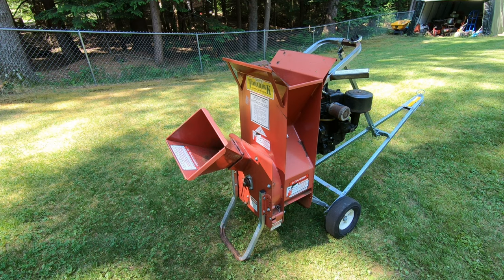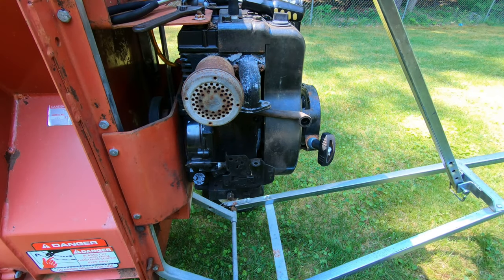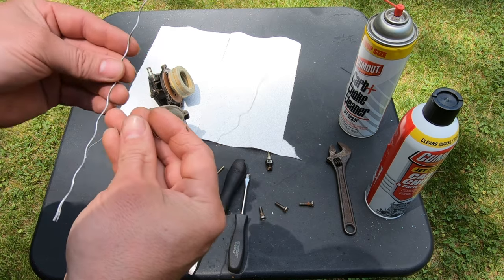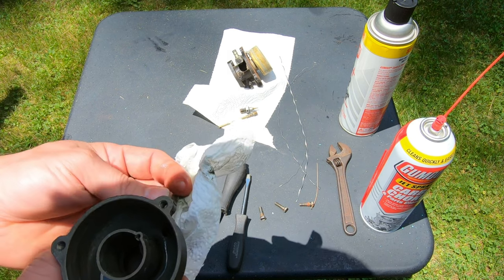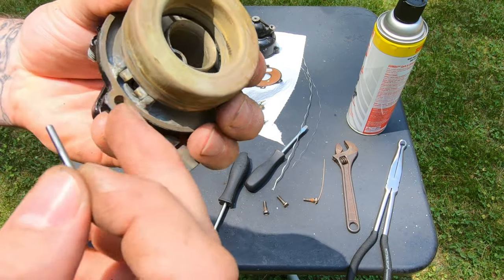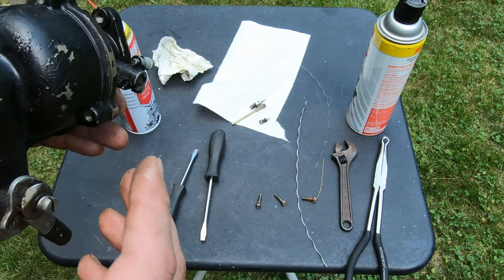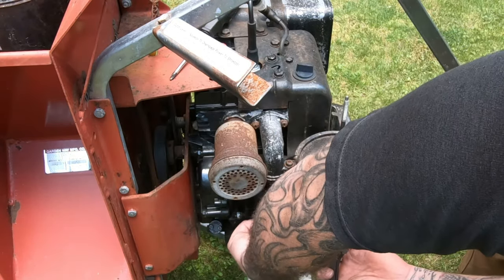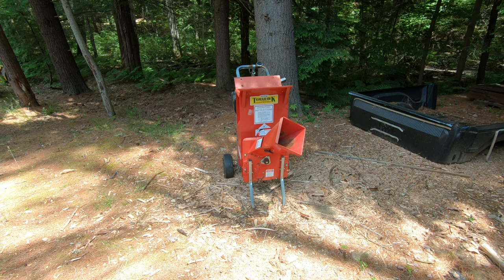8hp Tomahawk chipper shredder repair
In this video I clean a Briggs and Stratton carburetor to get a tomahawk chipper/shredder running. I attribute my successes to god and give him the glory.